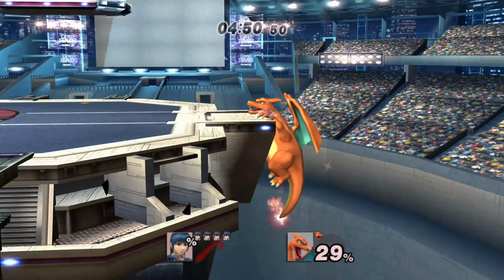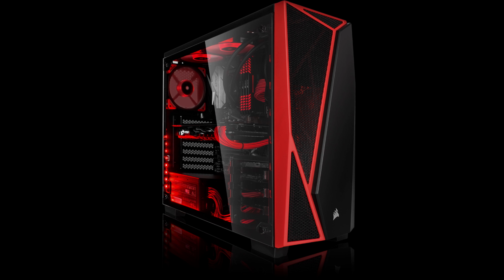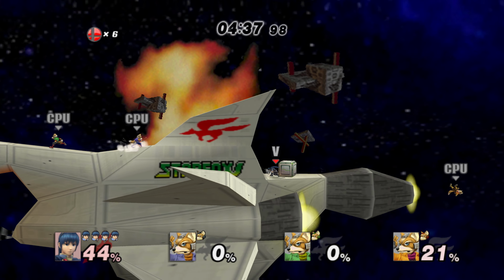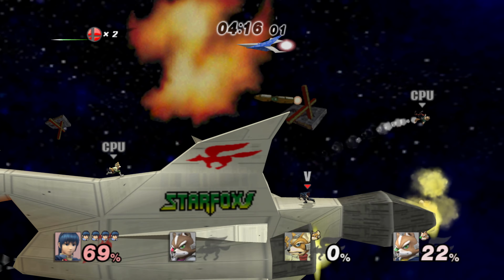How to get into Emulation!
*VIDEO NOW WITH SUBTITLES*

The world of emulation can be a confusing place, so I decided to sit down and explain how to get into emulating!